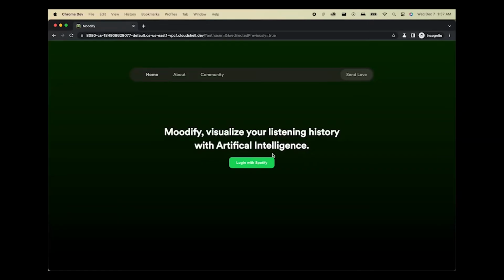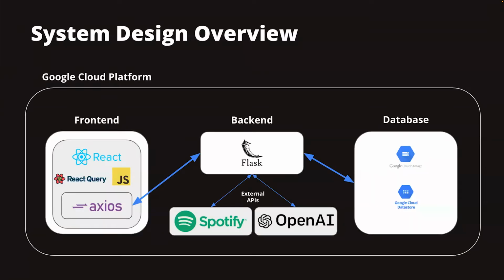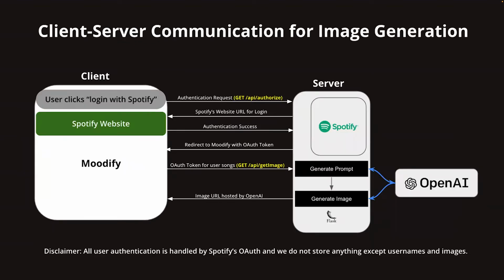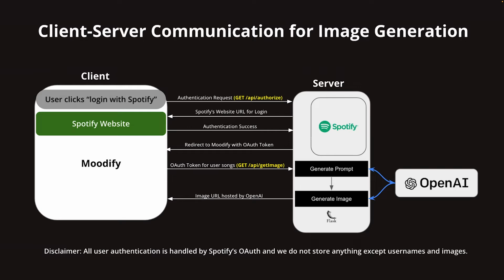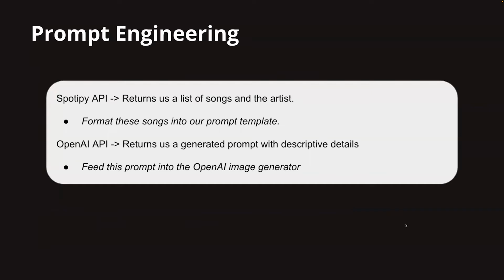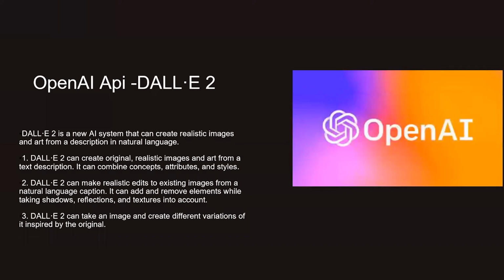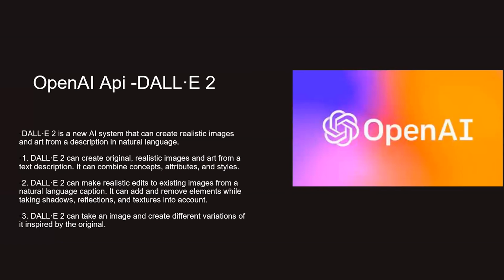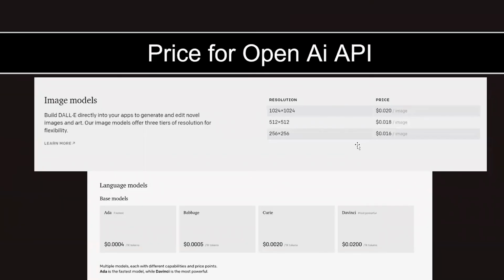Moodify Final Presentation CS1520